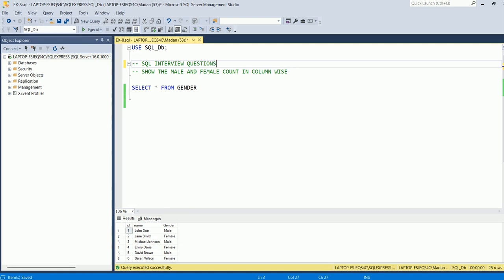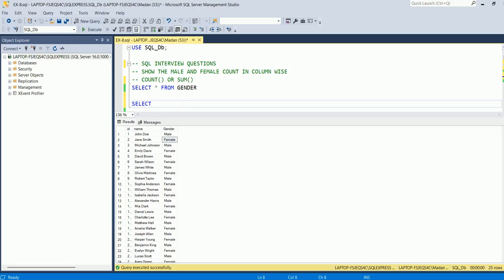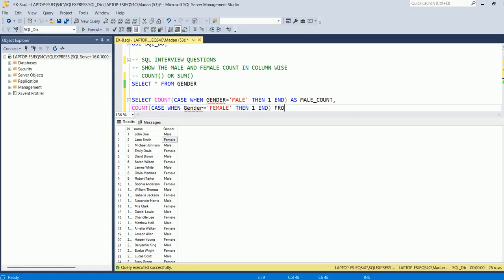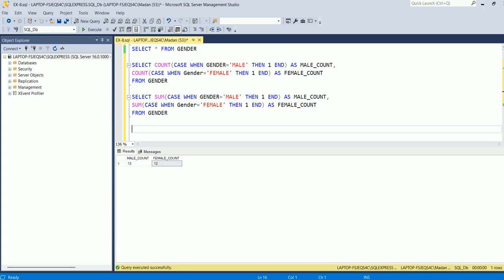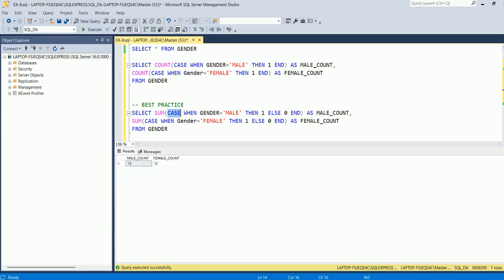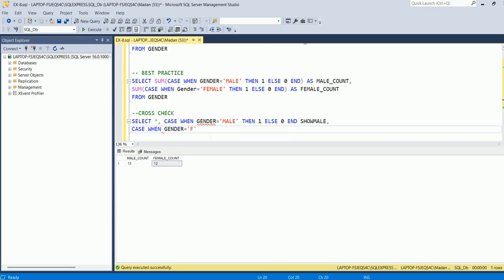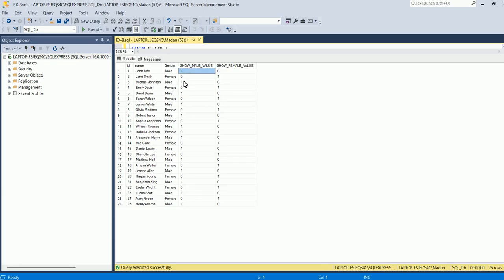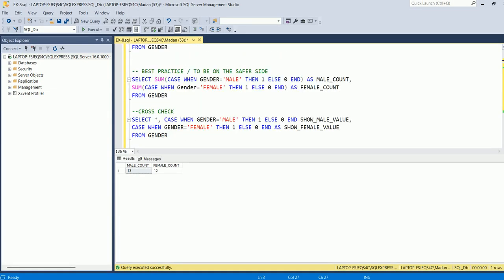SQL Exercises/SQL Interview | SQL Coding Round Questions | Part 8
Hello Everyone!

In this video, we'll walk through how to write SQL queries to solve these problems, step by step.

If you're new to SQL, no worries! I recommend checking out the SQL Playlist (link below), where I've covered concepts from beginner to advanced levels. It'll help you build a strong foundation and improve your SQL skills!